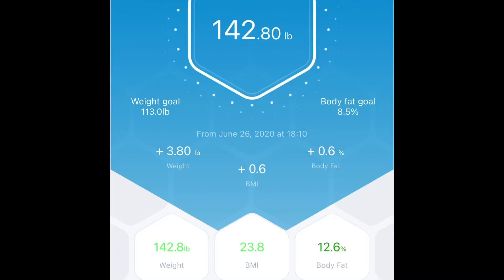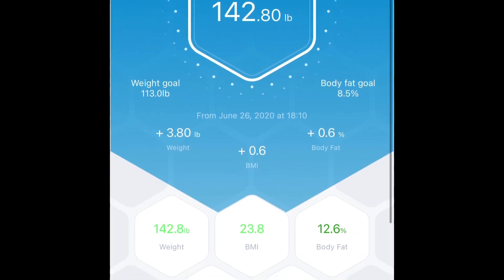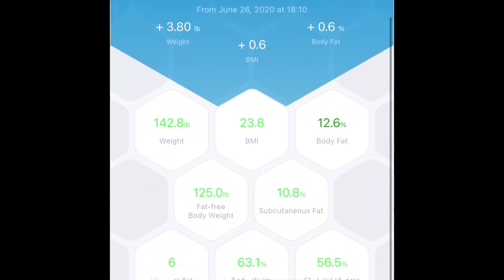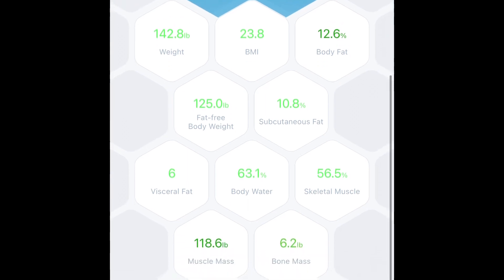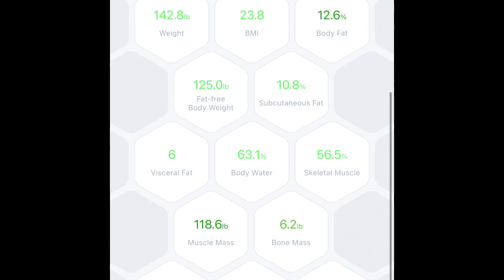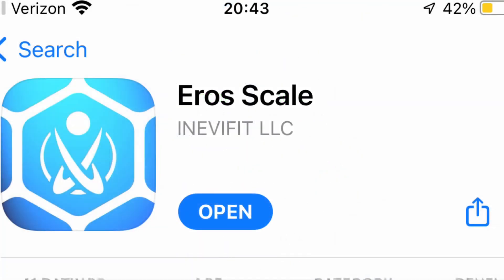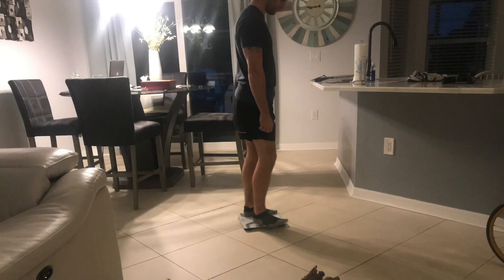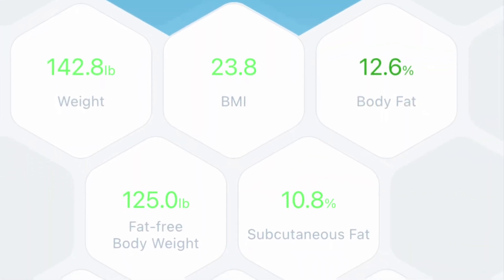Eros Weight Scale